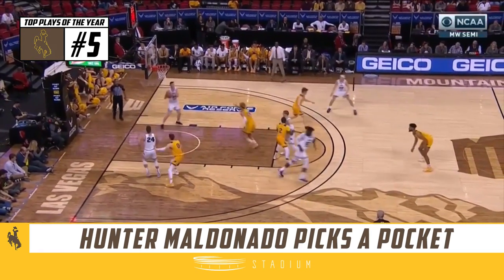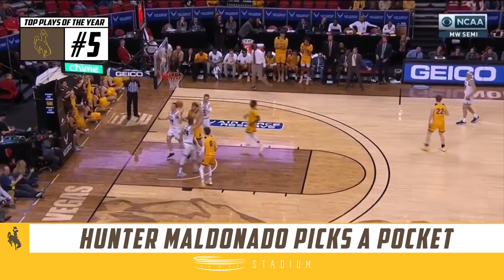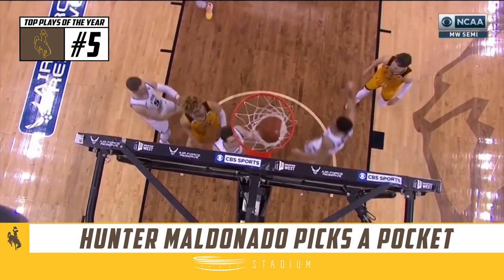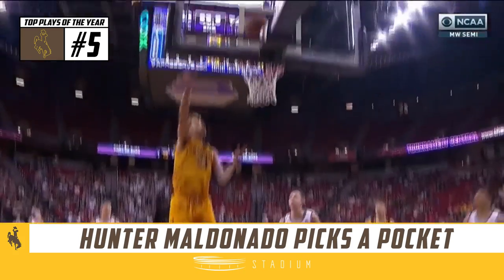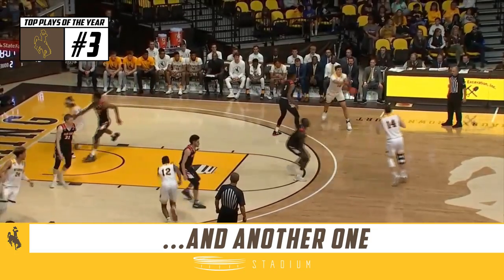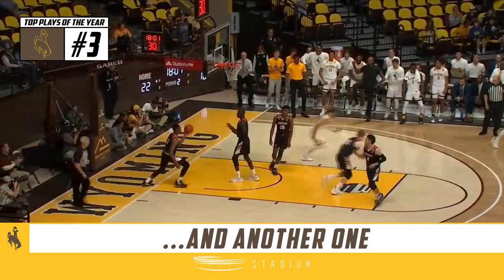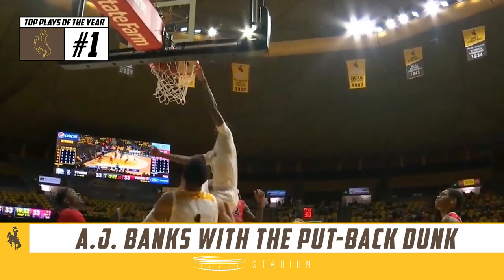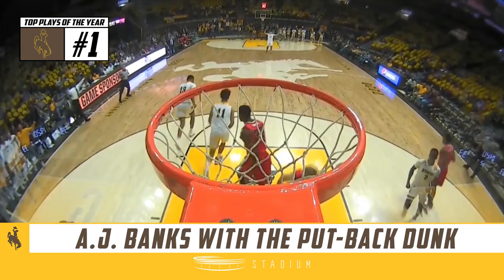Wyoming Basketball Top 5 Plays of the 2019-20 Season | Stadium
Check out the countdown of the best plays from the Wyoming Cowboys' 2019-20 basketball season.